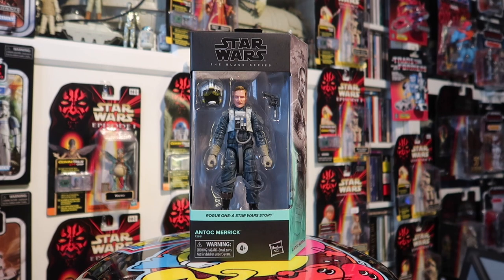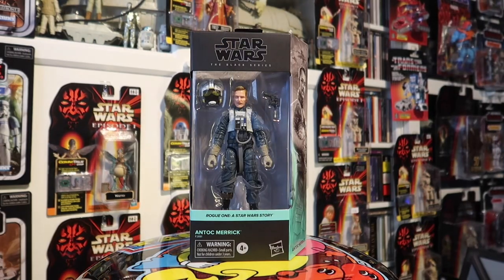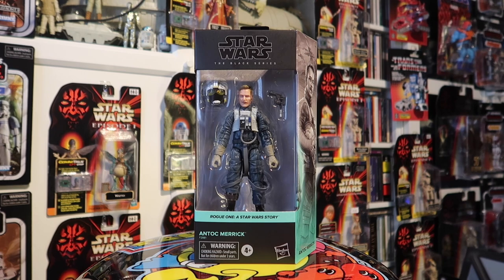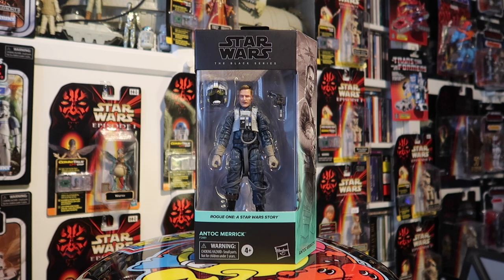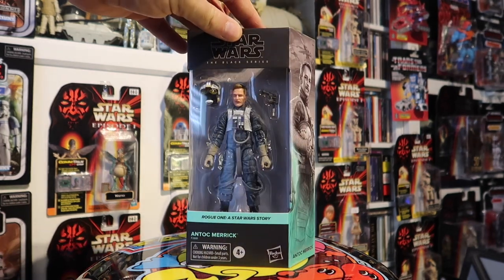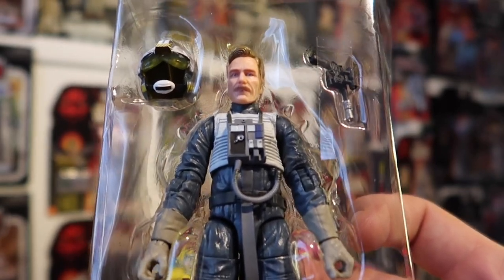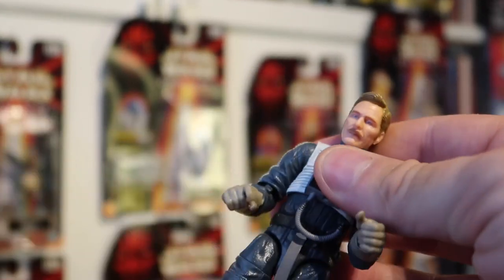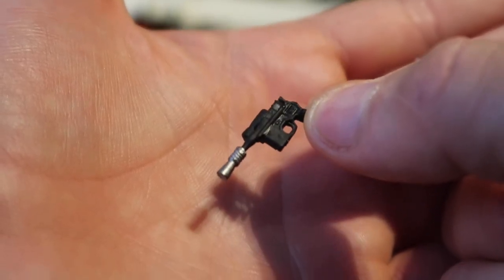Only £12.95? STAR WARS The Black Series - Antoc Merrick | REVIEW | Rogue One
STAR WARS The Black Series - Antoc Merrick | REVIEW | Rogue One

An unbelievable action figure from Rogue One.

Antoc has an amazing moustache.😉

Highly recommended and still available at Star Action Figures for £12.95.🤔